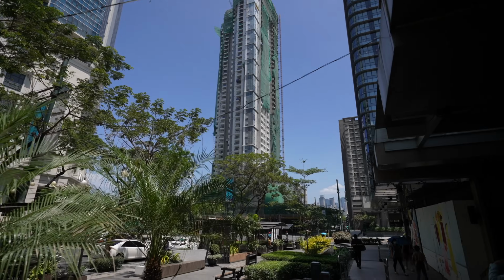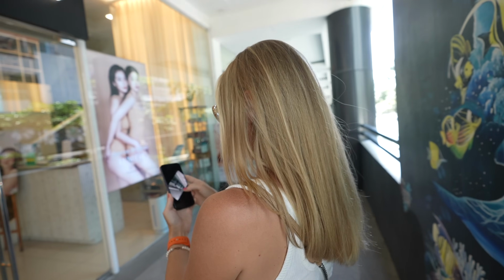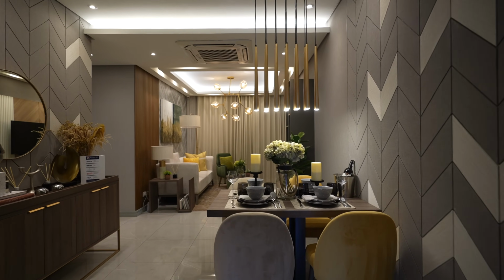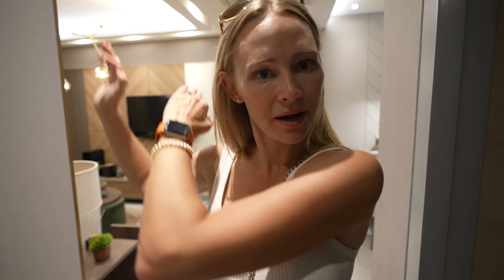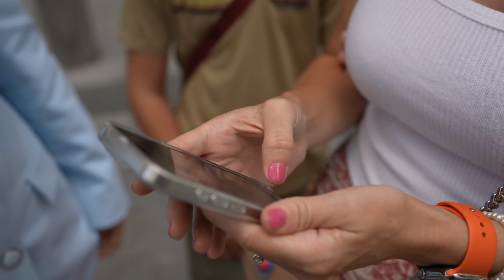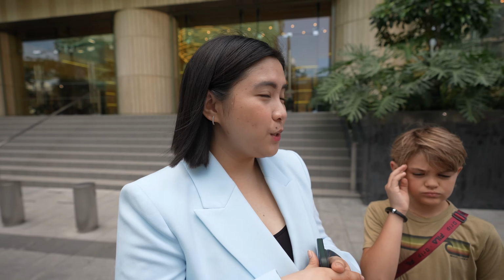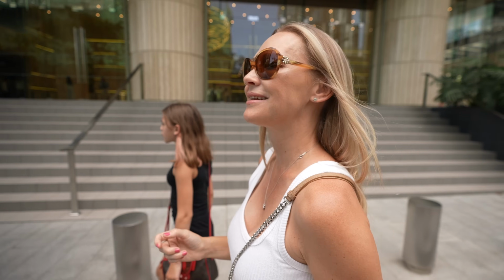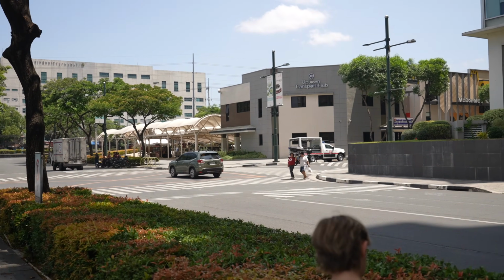Did we find the ideal 🇵🇭 Philippines condo in Uptown BGC?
Ciryl Luciano
Senior Sales Director

We're in no rush to buy, but now that we live part-time in Metro Manila's BGC neighborhood, we're actively touring BGC apartments and condos to get a feel for pricing, other costs, and more.

Live the Philippines is our channel dedicated to featuring our part-time life in the Philippines.

Check out our curated collection of products and services that support our life of travel and adventure

Learn more about how we stay in multi-million dollar homes around the world for a low, flat monthly subscription and no nightly rates, taxes, or hidden fees.

To learn about how our kids are also receiving a world-class, formal, private education while we travel the world, go

Retrace our steps around the world! Find a growing collection of the lodging, food, and activities featured in our episodes by accessing our interactive map

Find and use the music tracks we feature in our episodes

Join our Inner Circle email list to get immediate notifications of new episodes, behind-the-scenes content, giveaways, and news

We’re passionate about our lifestyle of luxury family travel, remote business ownership, unschooling, and contributing positively to the future of the world. If you’re a like-minded brand or content creator and would like to explore sponsorships, collabs, or other ideas, please get in touch

If you want to send us products for review, please reach out and we'll provide our mailing address.

ABOUT US

We’re the Lockwoods. And we’re traveling the world to experience—up close and in person—all the natural wonders and distinct cultures that our kids would otherwise be consuming only through textbooks and TV. We think it’s a better way to learn and we’re working hard to fund this little experiment in the hope that our kids will grow up wiser, kinder, and more grateful for the beauty of our diverse planet and its people.